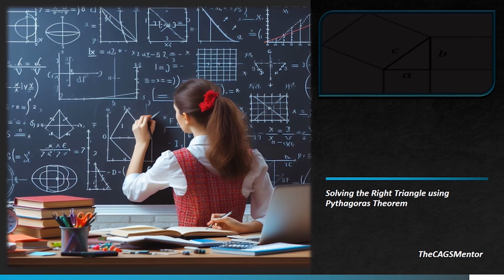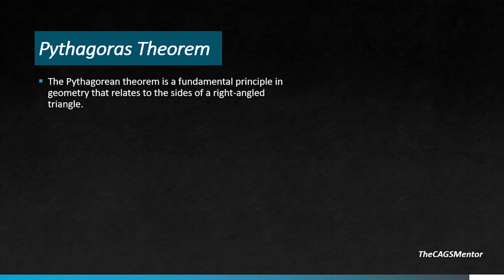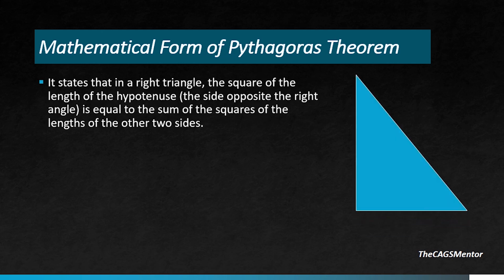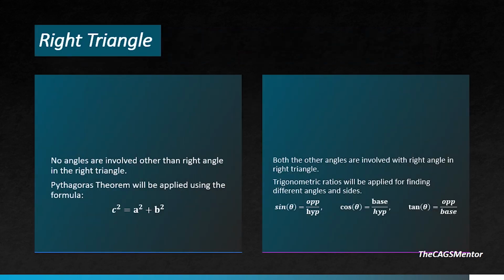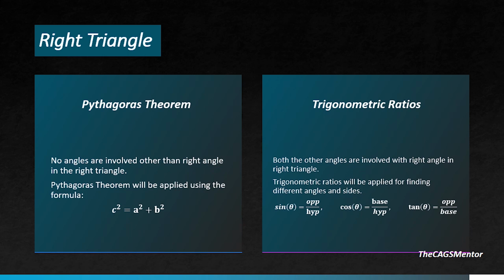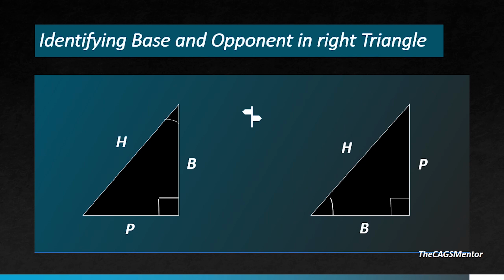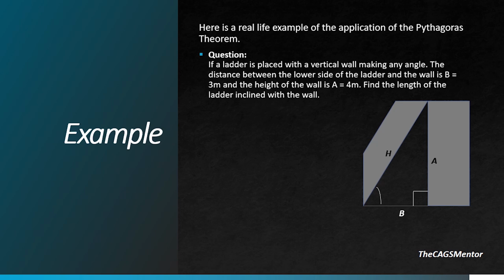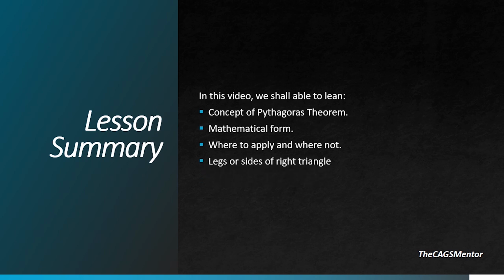Unlocking the Power of Pythagoras: A Journey into the Pythagorean Theorem | TheCAGSMentor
Welcome to TheCAGSMentor, where we make math simple and exciting! 🌟 Join us on a journey into the fascinating world of the Pythagorean Theorem in this bite-sized lecture.

Have you ever wondered how to find the length of the hypotenuse of a right triangle? Look no further! In this short and engaging tutorial, we'll demystify the Pythagorean Theorem and show you how to apply it with ease.

🔍 What You'll Learn:

Understanding the Pythagorean Theorem and its history
Exploring the relationship between the sides of a right triangle
Step-by-step examples and practical applications
Tips and tricks for mastering Pythagoras' genius formula
Whether you're a student looking for clarity or a curious mind eager to explore mathematical concepts, this video is for you! Hit play, unlock the power of Pythagoras, and embark on a mathematical adventure with TheCAGSMentor. 📐✨

Pythagorean Theorem
Right Triangle
Hypotenuse
Triangle Relationships
Geometry Basics
Math Tutorial
Pythagoras
Mathematics Explained
Mathematical Concepts
Triangle Properties
Geometry Fundamentals
Math Education
Pythagorean Formula
Side Lengths
Triangle Theorems
Geometric Principles
Mathematics for Beginners
Math Lessons
Applied Mathematics
Educational Videos
TheCAGSMentor
D series Questions
Oxford Mathematics

Pythagorean Theorem
Right Triangle
Hypotenuse
Triangle Relationships
Geometry Basics
Math Tutorial
Pythagoras
Mathematics Explained
Mathematical Concepts
Triangle Properties
Geometry Fundamentals
Math Education
Pythagorean Formula
Side Lengths
Triangle Theorems
Geometric Principles
Mathematics for Beginners
Math Lessons
Applied Mathematics
Educational Videos

🔥 Get ready to unlock the secrets of the universe with us at TheCAGSMentor! Dive into the mystical realm of mathematics as we unravel the enigmatic Pythagorean Theorem in this captivating video.

💡 Are you fascinated by the mysteries of triangles and their hidden relationships? Join us on an exhilarating journey where we decode the ancient wisdom of Pythagoras and unleash the power of his legendary theorem.

🎓 In this dynamic tutorial, we'll take you by the hand and guide you through the mesmerizing world of right triangles and their mystical hypotenuses. Say goodbye to confusion and hello to clarity as we break down complex concepts into simple, easy-to-understand steps.

🌟 But that's not all! Prepare to be amazed as we unveil the real-world applications of the Pythagorean Theorem, from architecture to astronomy. Discover how this ancient mathematical marvel shapes the world around us and ignites our imagination.

🔍 What are you waiting for? Hit play, join the adventure, and become a mathematical maestro with TheCAGSMentor. 🚀📐